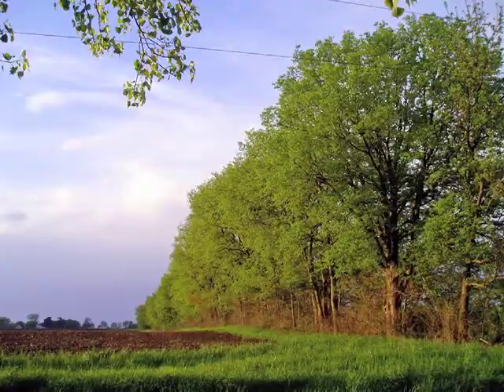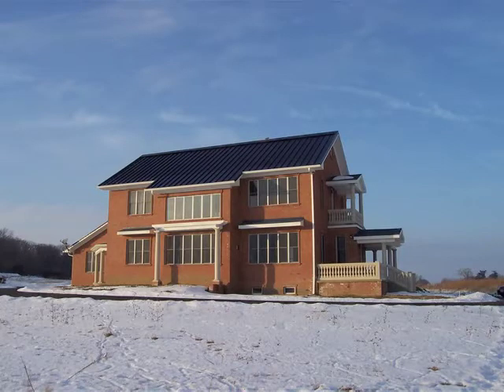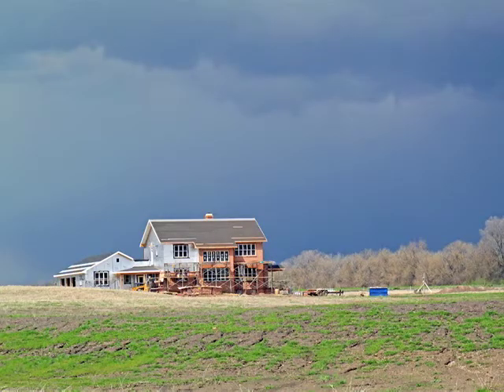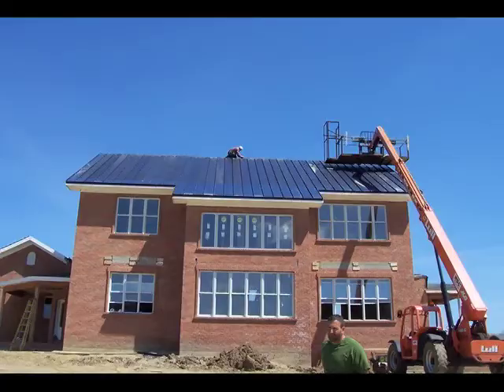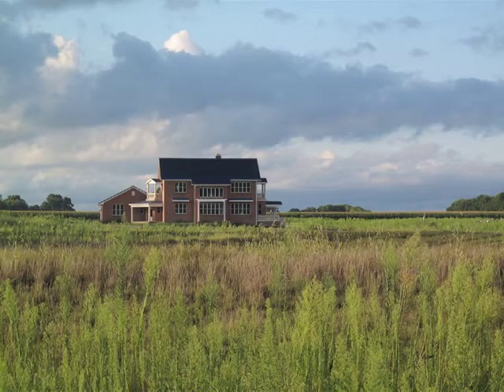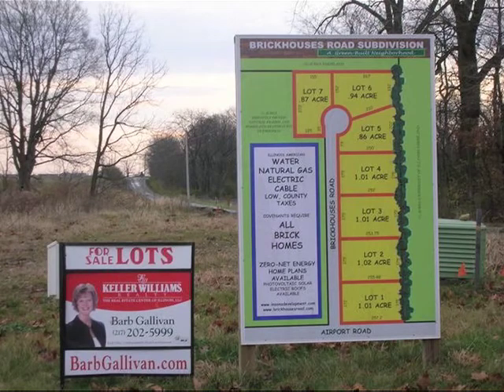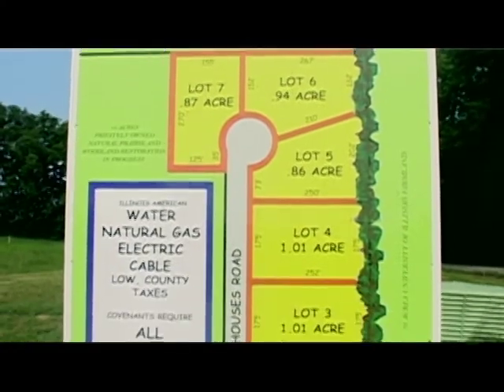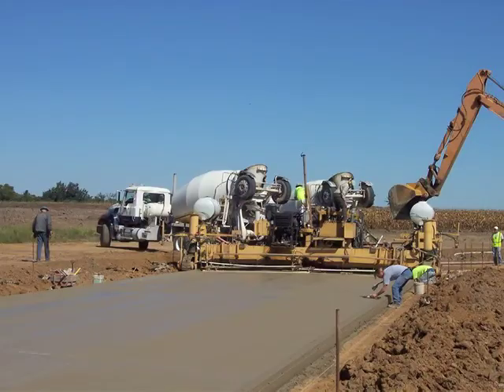Building a Passive Solar House in Urbana, IL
Debbie Insana, owner of a passive solar house in the Brickhouses Road subdivision in Urbana, IL describes the process and features of the new home.

CCNet fosters collaboration around leadership opportunities for Champaign County. The current topic that creates an opportunity for competitive differentiation is sustainability. This opportunity enables us to attract and retain innovative ideas, products and people, and it will attract external financial resources in the form of federal funds, research dollars and new corporate investments.